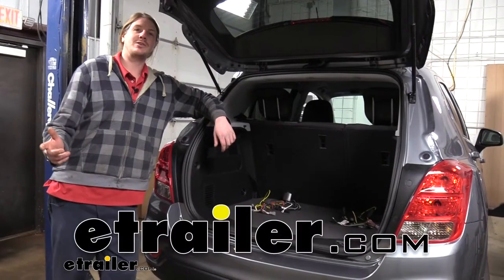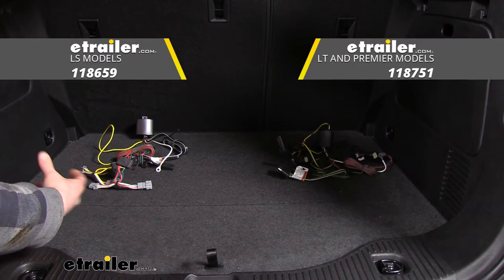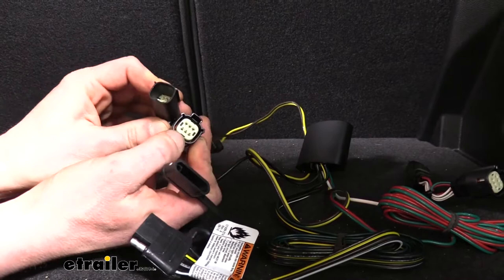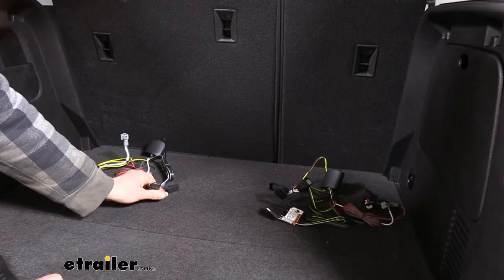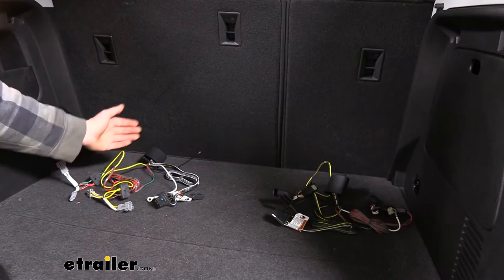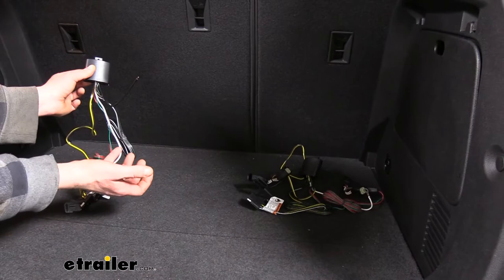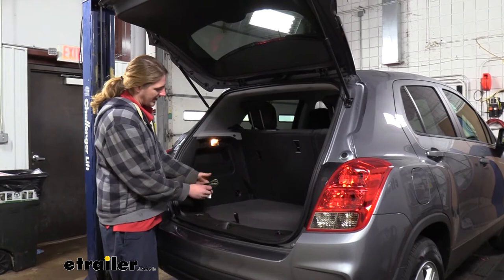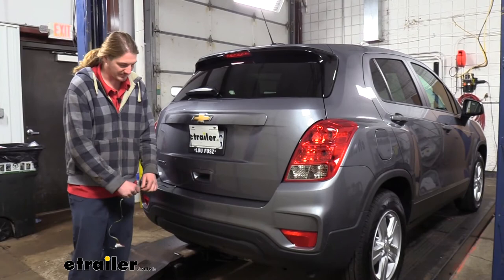etrailer | Best 2017 Chevrolet Trax Trailer Wiring Options